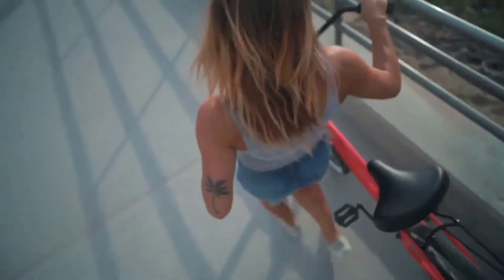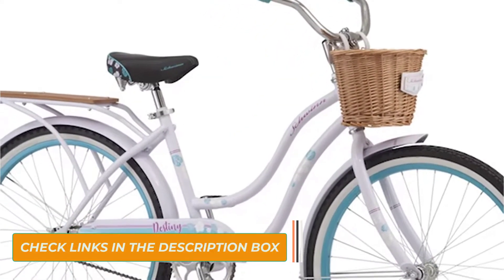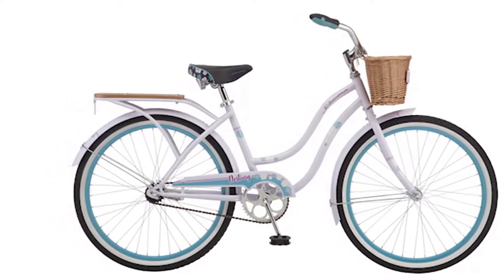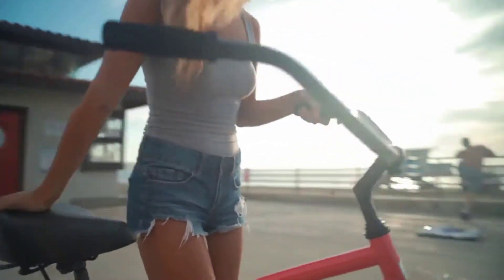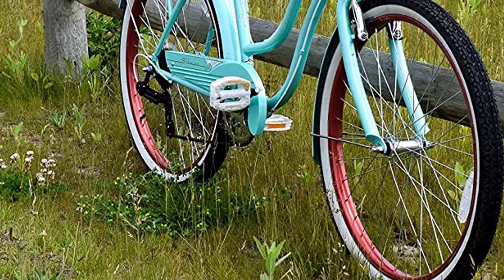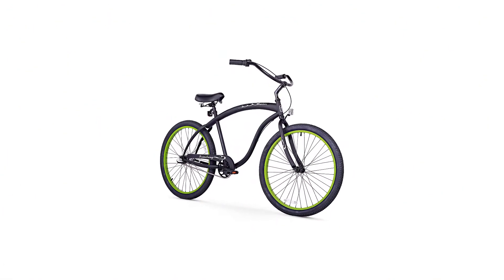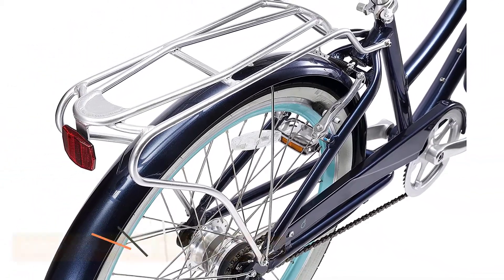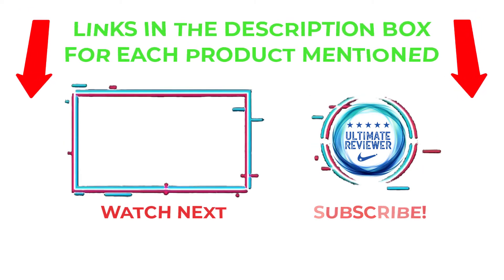Best Beach Cruiser Bikes That You Should Buy! (Buyer's Guide)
✔️Best Beach Cruiser Bikes
📌Product Link📌
✅ My Picks ✅1. Schwinn Destiny Girls/Womens Classic Beach Cruiser Bike
✅ 2. sixthreezero Women's Single Speed Cruiser Bicycle
✅ 3. Schwinn Perla Women's Cruiser Bicycle
✅ 4. Firmstrong Cruiser-Bicycles Firmstrong Bruiser Man Beach Cruiser Bicycle
✅ 5. Sixthreezero Women’s Hybrid Beach Cruiser

★ Try Audible and Get Two Free Audiobooks
★Try Twitch Prime
★ Kindle Unlimited Membership Plans
★ Create an Amazon Wedding Registry
★ Audible Gift Membership
★ Prime Student 6 – Months Trial
★ Create an Amazon Baby Registry
★ Try Amazon Devices & Accessories
★Try Amazon Fresh
★ Try Amazon Hot New Releases